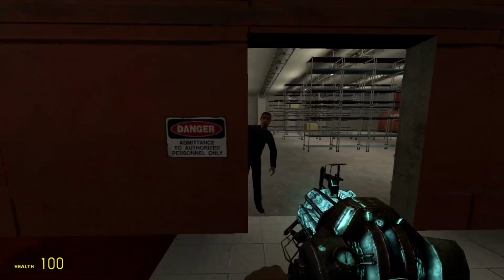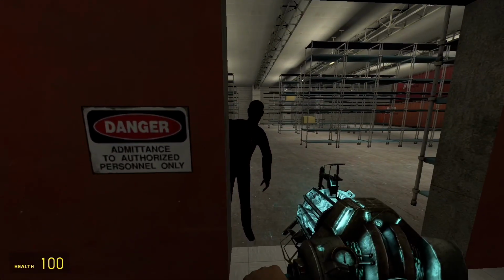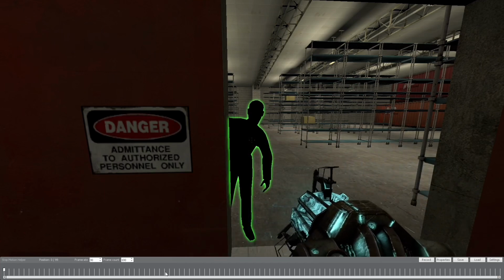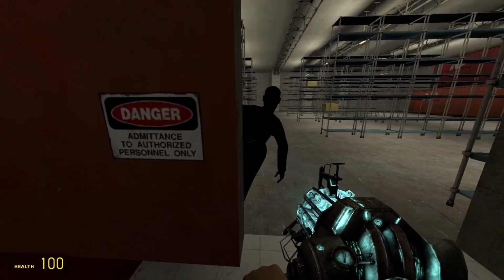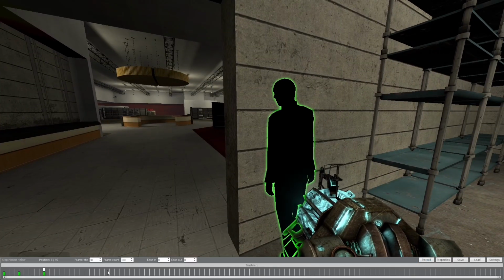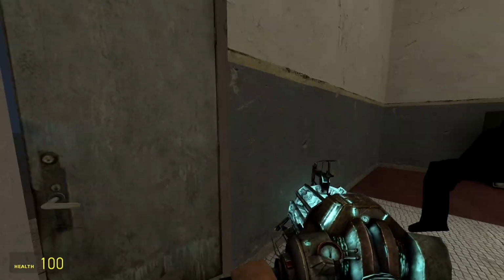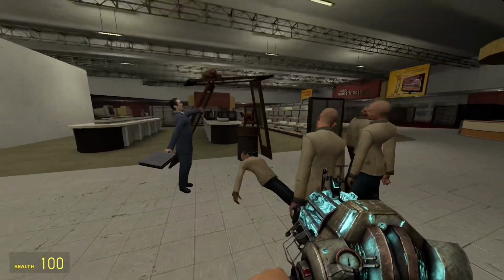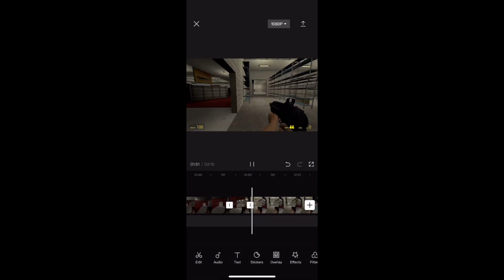[OLD] How To Start Your Own GMod ARG | GmodFan2001 Tutorials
Hey guys! GmodFan2001 here! Today I wanted to help all you new ARG creators to make your own ARGS! I have over 200k subscribers and have even been covered by channels like Richard Overslime so I know what I’m talking about! This is an episode covering the basics about making a scary video!

parody of the oversaturation of gmod ARGs